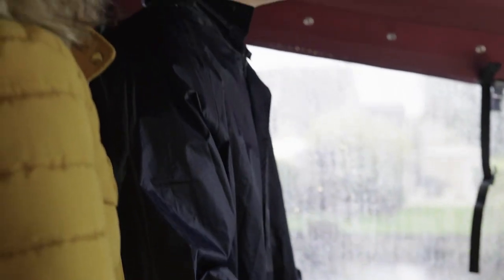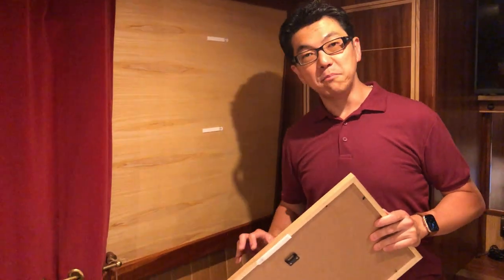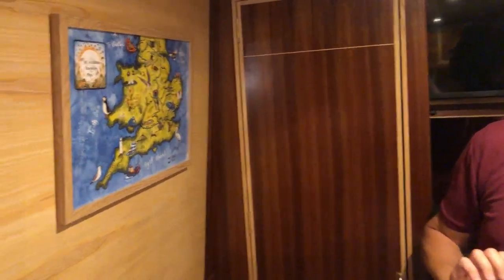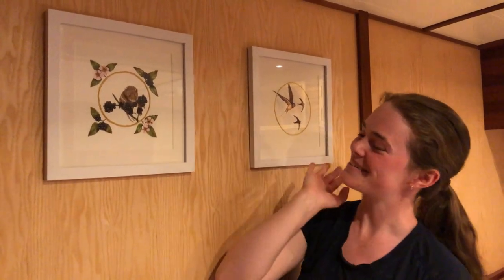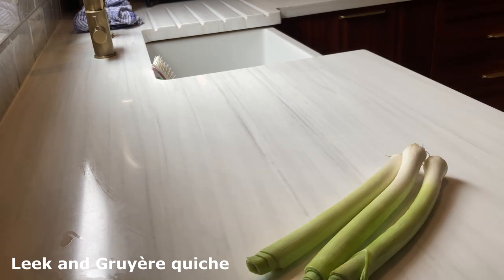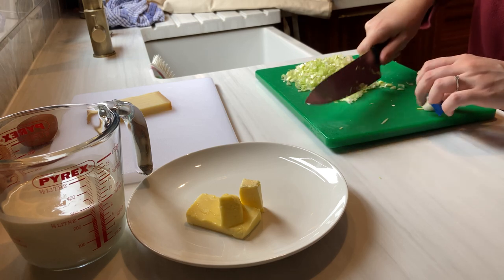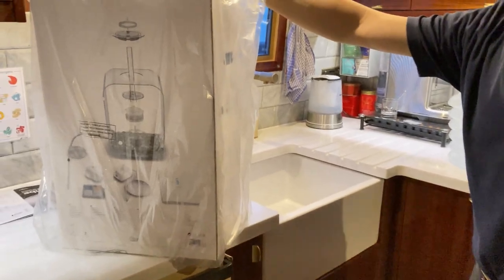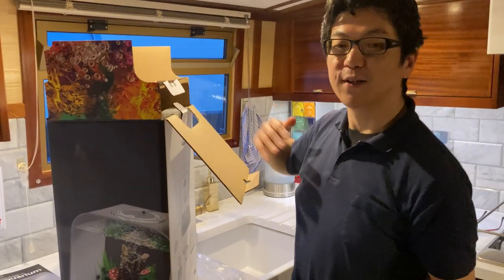#10 Storm interrupts a concert engagement on board | Free cruise ticket to be won!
Welcome aboard The Piano Boat! Hello from Rhiana and Masa!

It's all about brunch now (and afternoon tea) as we gear up for our musical cruises beginning in July.
(By the way, we DO now have the correct brunch crockery! And they look good! More on that another time...)
Masa spontaneously acquires a new addition for the boat, and we get a taste of 'proper' boat life as a storm interrupts a concert engagement.